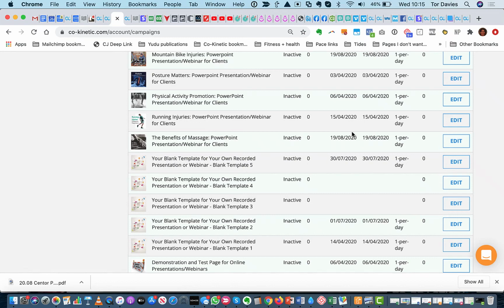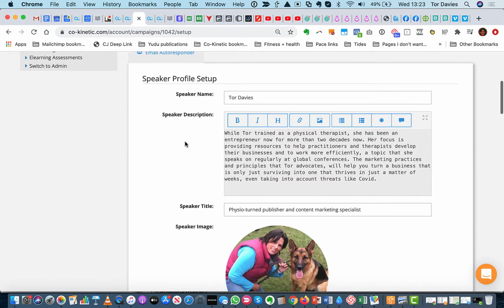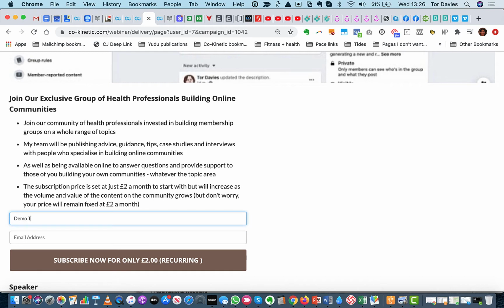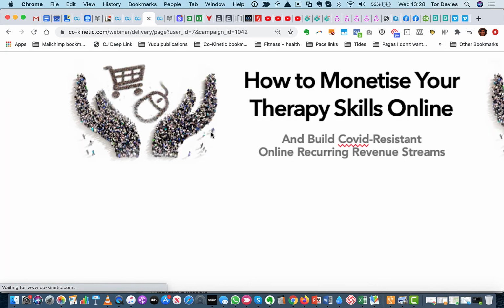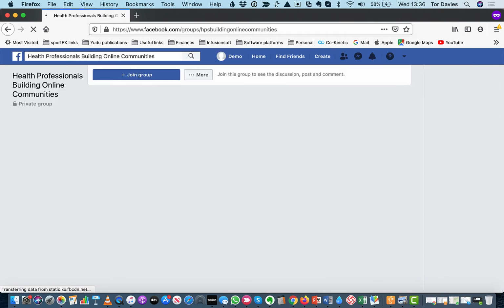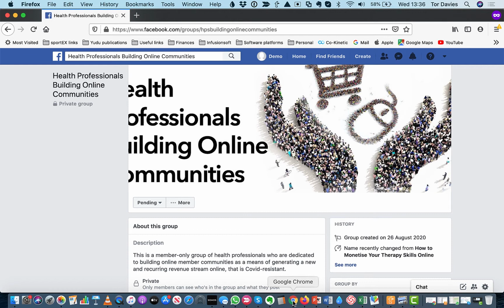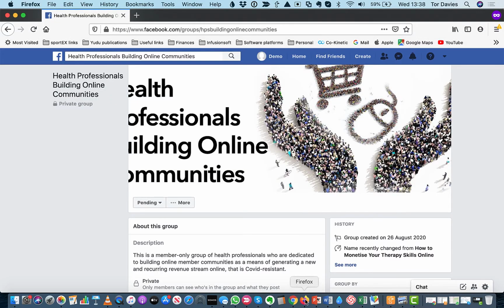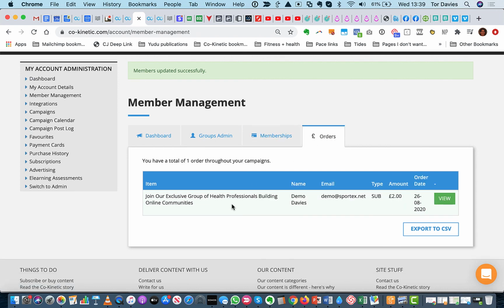How to Offer a Membership Group Upsell Through a Webinar - Part 1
This shows you how to create a page allowing you to offer access to a free (or paid for webinar) and then how to offer purchaseable items within that webinar. You can also use these pages to create a sign up page for your community group and set all the payment settings like frequency of billing and amount, within the same page.